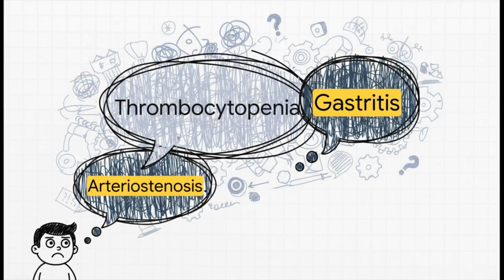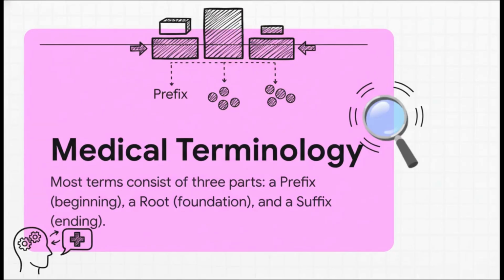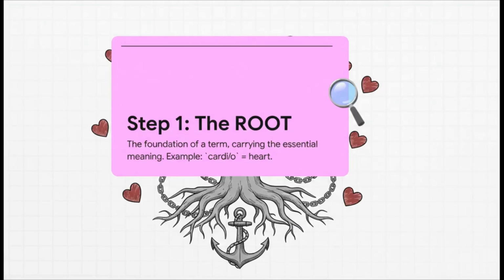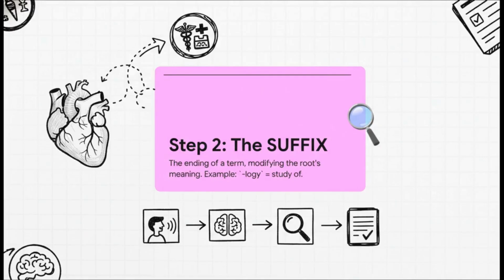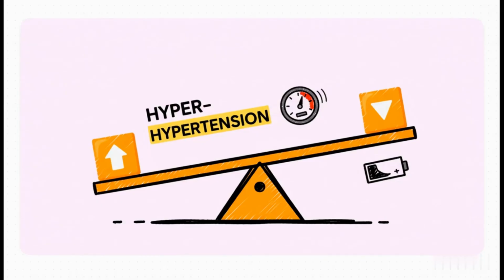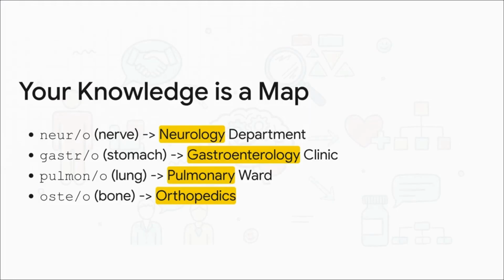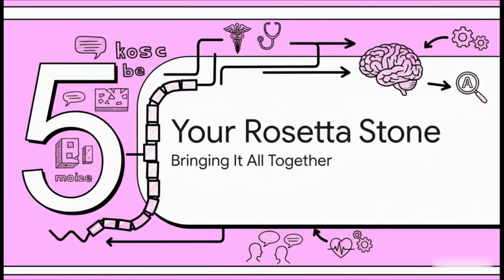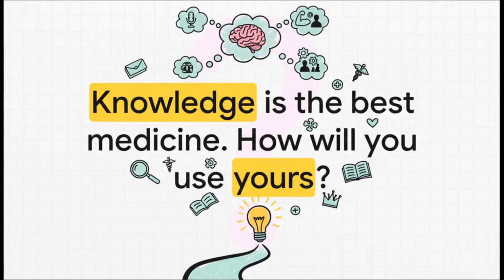English for Health Care Ch 01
This comprehensive guide introduces the fundamental structure of medical terminology by breaking words down into their prefixes, roots, and suffixes. Thanks